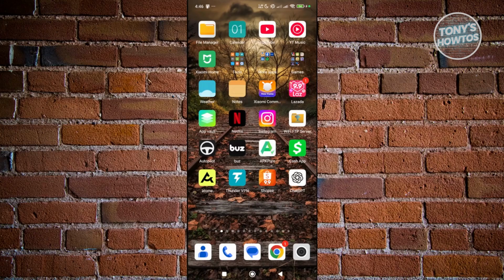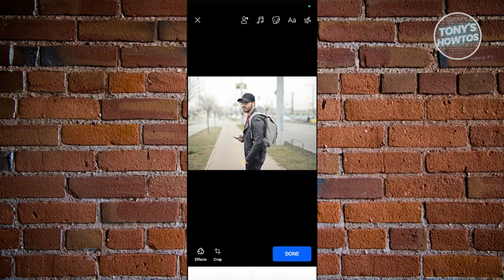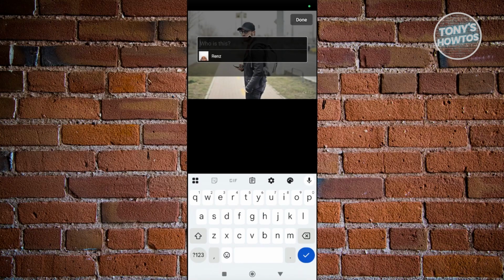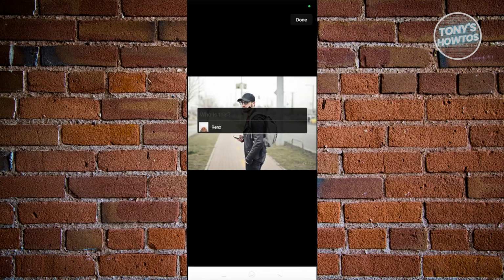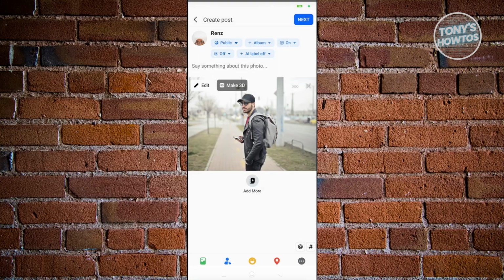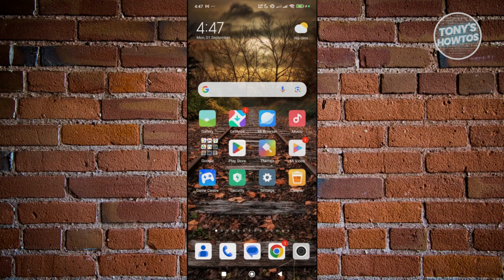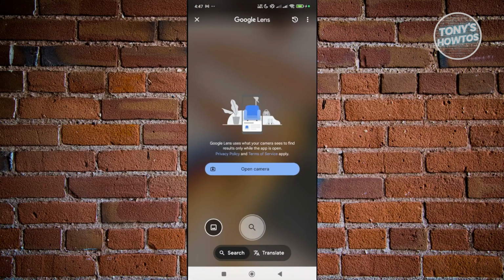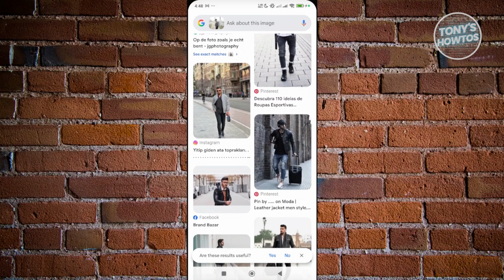How to Find Someone on Facebook by Picture (2026)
In this video, I show you How to Find Someone on Facebook by Picture in 2026. The quick and easy tutorial how to search for someone on facebook with just an image. Do you want to know step by step best reverse image search engines in 2026? Yes? Great!